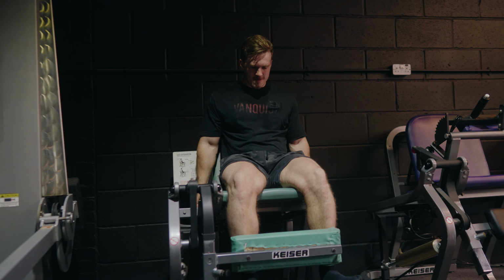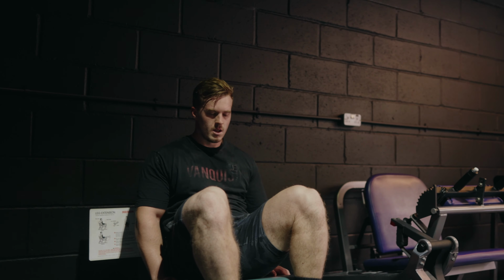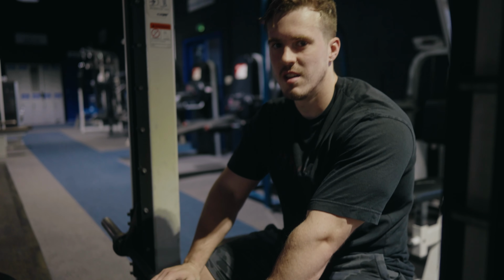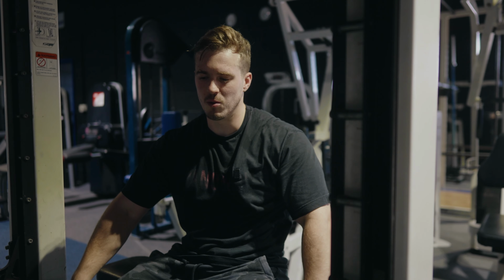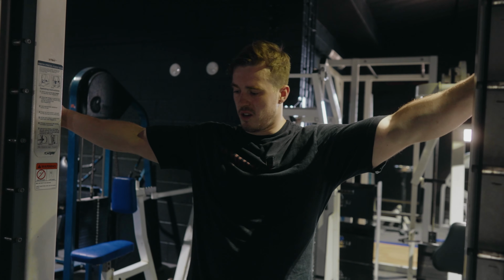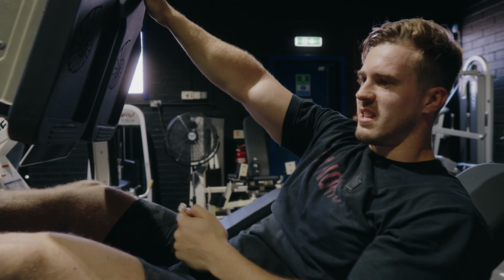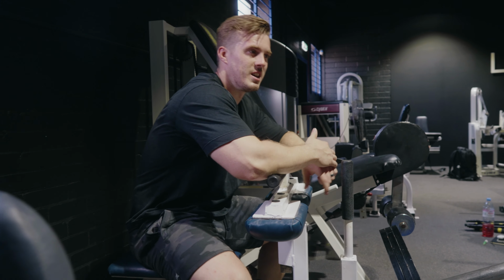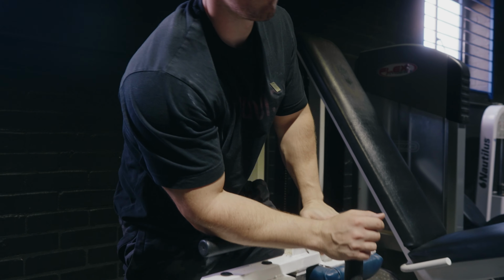BARBELL SQUATS ARE BACK / LEG DAY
Hey guys so another big leg day out today with barbell squats back in the plan. In this video I go into detail on why I think barbell squats should never be 'ruled' out!

CAN WE BREAK 200 LIKES? I appreciate all of you guys supporting the channel so much!

Supplements - POWE10 at check out